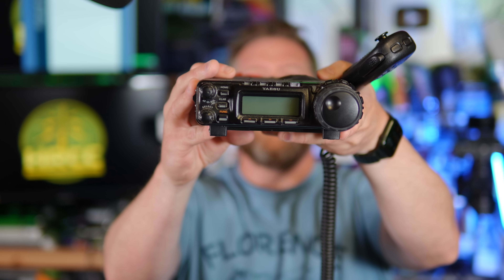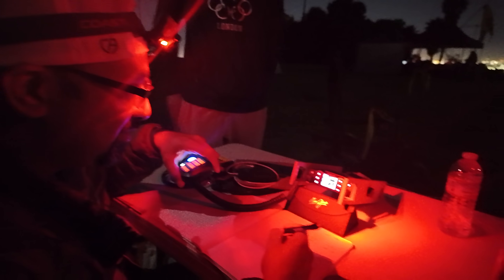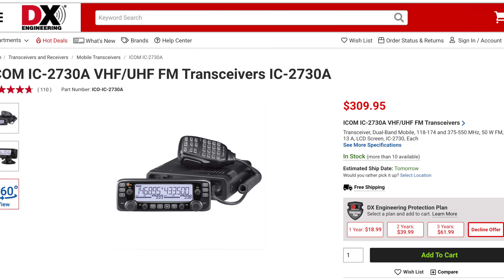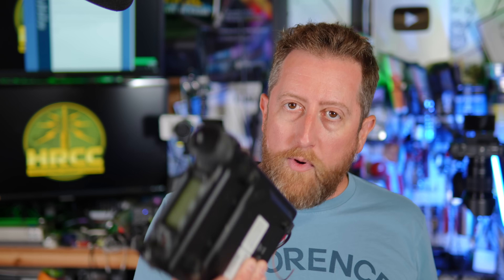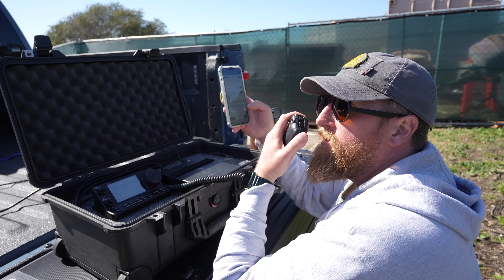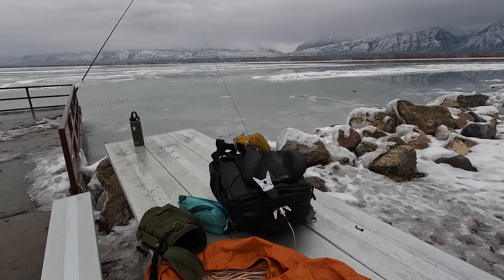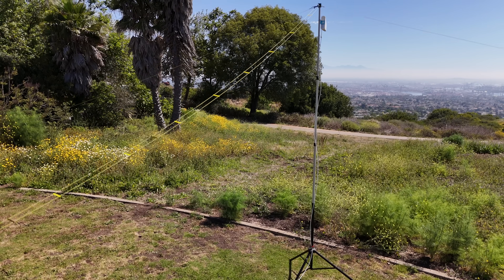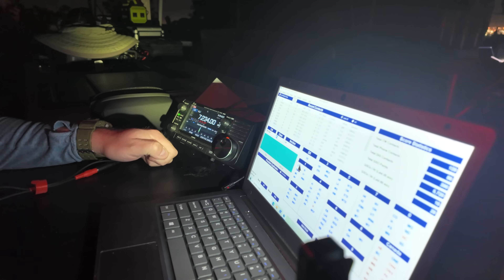The Best "Buy Once, Cry Once" Ham Radio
Which "Buy Once, Cry Once" radio is in the top ten list of questions I get from viewers.  Today we tackle this somewhat difficult question.  Are All-In-One radios the only radio you should consider as "Buy Once, Cry Once"?